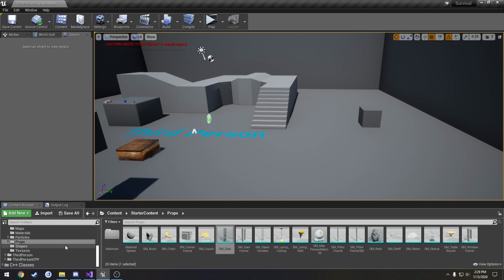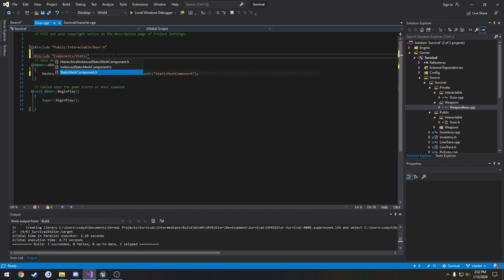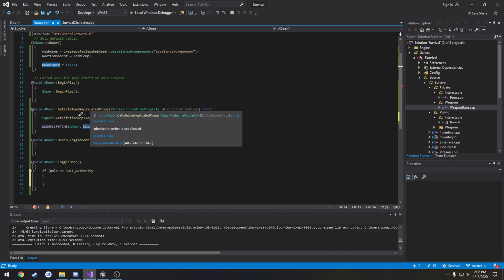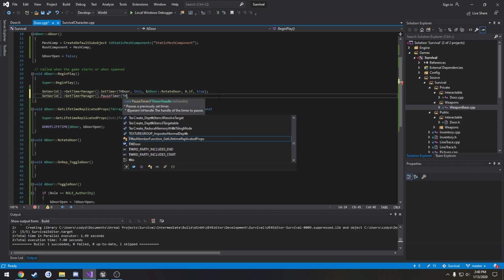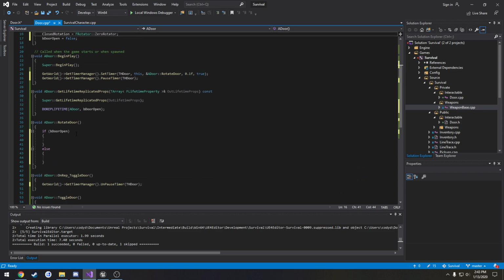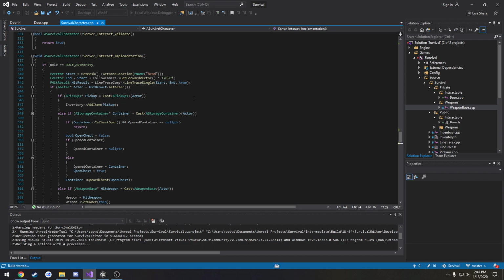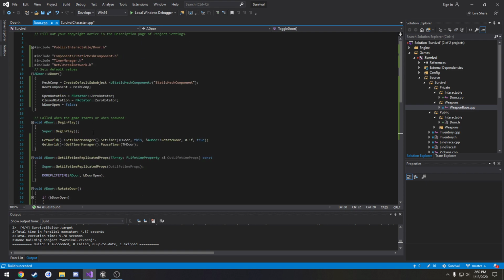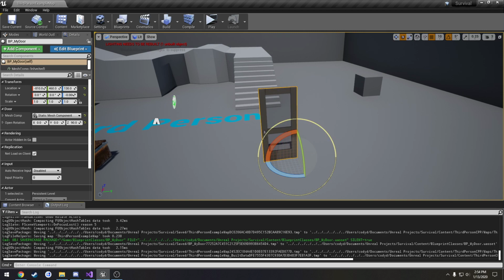Unreal Engine C++ Multiplayer Survival Series #33: "Door Open/Close"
: In this video we make a simple door class that will open/close in a multiplayer environment. This is the first part for this door as we will make it open/close smoothly in the next video instead of snapping from open to close.